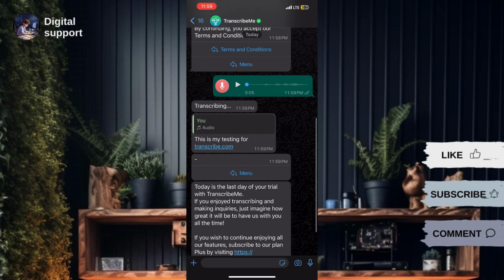How to Convert Voice Message into Text on WhatsApp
How to Convert Voice Message into Text  (in 30 Languages)

In this video I'll show you how to Convert Voice Message into Text . The method is very simple and clearly described in the video. Follow all of the steps & Convert Voice Message into Text

How to Convert Voice Message into Text (Iphone and Android)